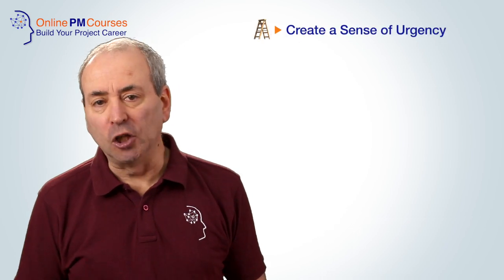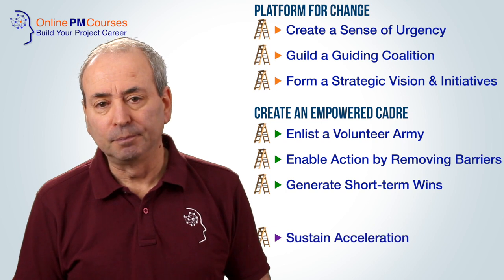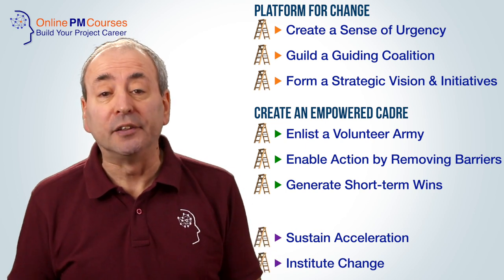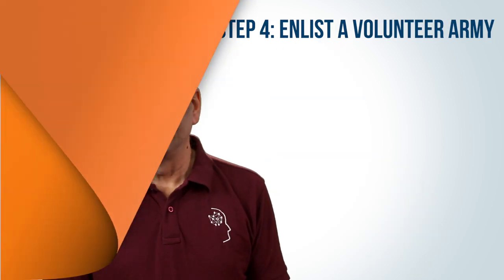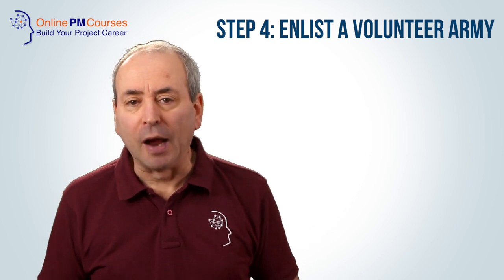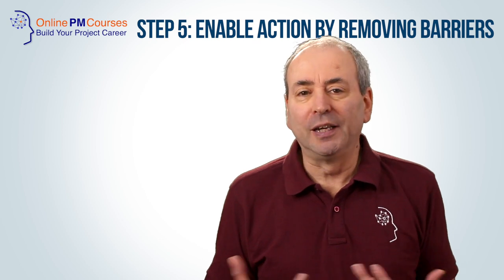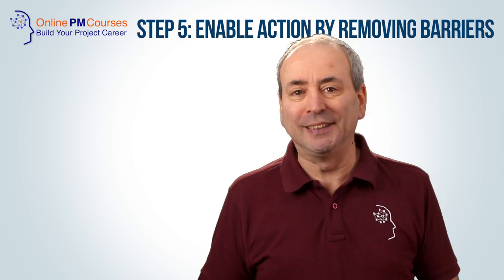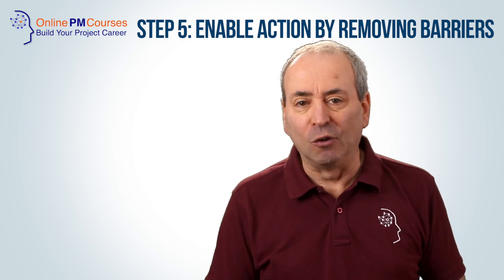What is John Kotter's 8-Step Change Process?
John Kotter articulated his 8-step process model for leading change in his 1996 best seller, Leading Change. And, although there have been some changes in terminology, all of his team’s research since has continued to endorse the basic 8 steps. So, what is Kotter's 8-Step Process for Leading Change.

Although I still refer to my original copy of Leading Change In this video, I use the more up-to-date labels for Kotter’s 8 steps, from his 2014 book, Accelerate

These 8 steps are:
• Create a sense of urgency
• Build a guiding coalition
• Form a strategic vision and initiatives
These first three set up the basis for change
• Enlist a volunteer army
• Enable action by removing barriers
• Generate short-term wins
The second three create an empowered cadre
• Sustain acceleration
• Institute change
The last two steps make create change

My premium course, 'Managing and Leading Change'...

Recommended Videos
Carefully curated video recommendations for you:

Two free videos from our Premium Course, 'Managing and Leading Change'

00:00 - John Kotter - 8-Step Change Process
00:39 - Old Book: Leading Change - New Book: Accelerate
00:56 - 8-Step Process Model for Leading Change
01:57 - Step 1: Create a Sense of Urgency
02:49 - Step 2: Build a Guiding Coalition
03:29 - Step 3: Form a Strategic Vision & Initiatives
03:58 - Step 4: Enlist a Volunteer Army
04:42 - Step 5: Enable Action by Removing Barriers
05:41 - Step 6: Generate Short-term Wins
06:30 - Step 7: Sustain Acceleration
07:26 - Step 8: Institute Change
08:01 - The Project Management - Change Management Spectrum